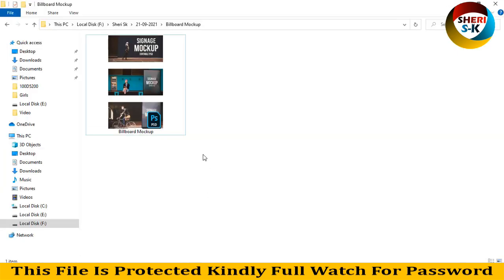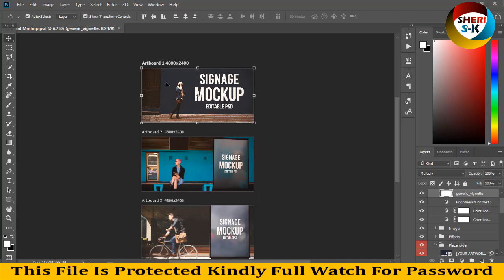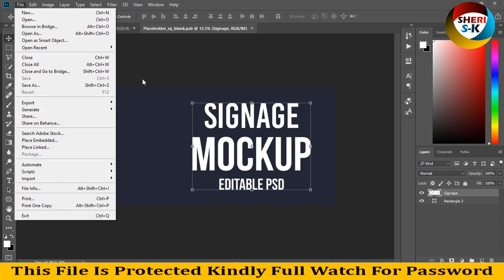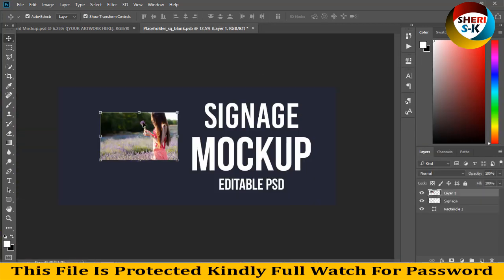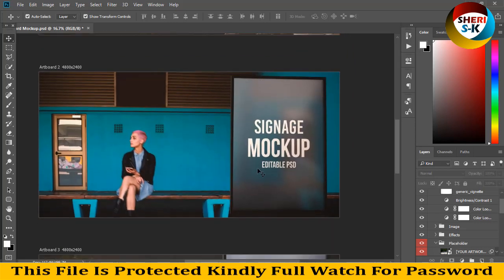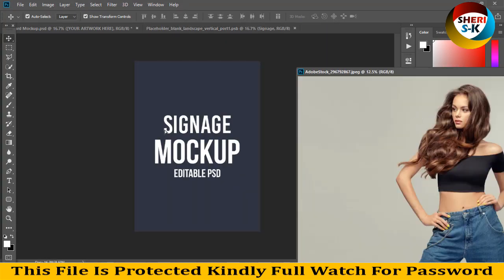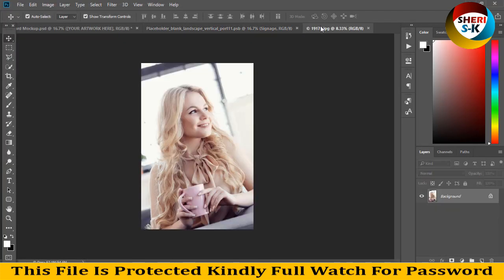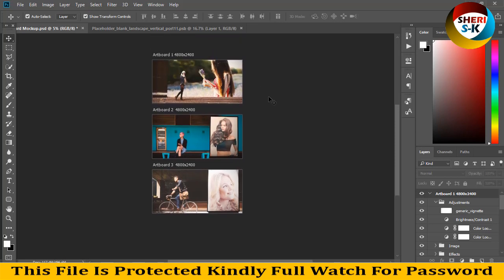Billboard Mockup Download In PSD File |English|Photoshop Tutorial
Photoshop Files Templates
Brochures Templates
Business Cards Templates
Tri-Fold Templates
T-Shirts Templates
Bi-Flod Templates
Frames Templates
Book Cover Templates
Infographic Templates
Wedding Album Cover Templates
Professional Stationery
Youtube Thumbnails Templates
Certificate Templates
Banners Templates
Stickers Templates
Logo Templates
Letterhead Templates
Flyers Templates
Poster Templates
Cv Resume Templates
Slideshow Templates
Promo Templates
Logo IntroTemplates

Billboard Mockup Download In PSD File

Billboard PSD Mockups
Signs & Billboards Archives
Billboard Mockup projects